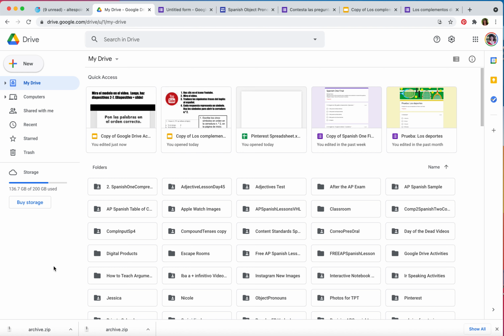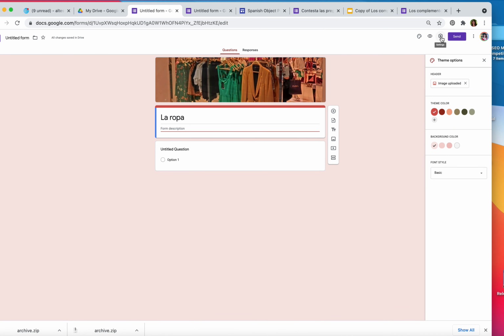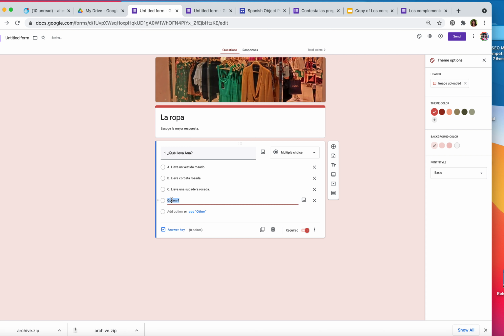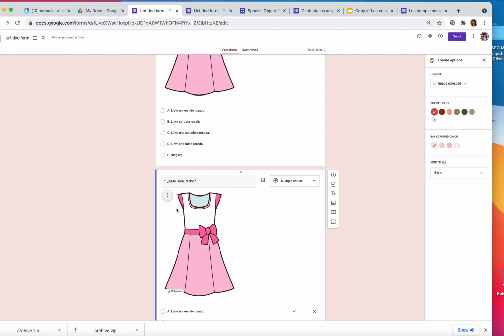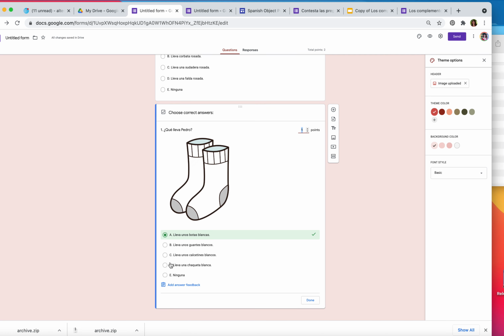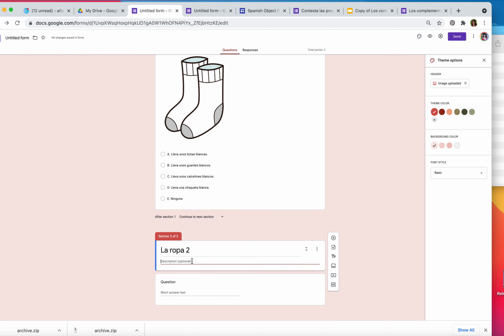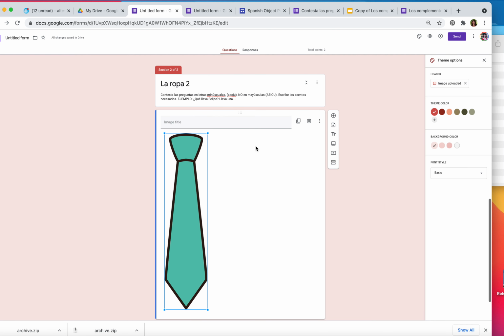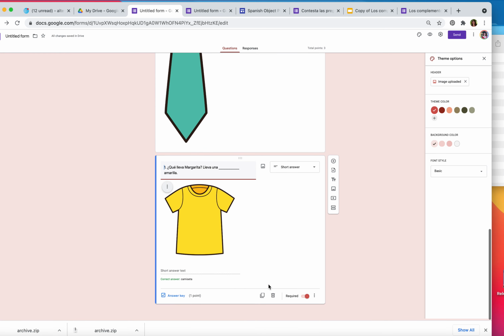How to Create a Google Forms Test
Do you want to assign tests that correct themselves? It's easy! Here is a step-by-step tutorial for how to create an autocorrecting activity for your students using Google Forms Quizzes. They are self-correcting and editable.